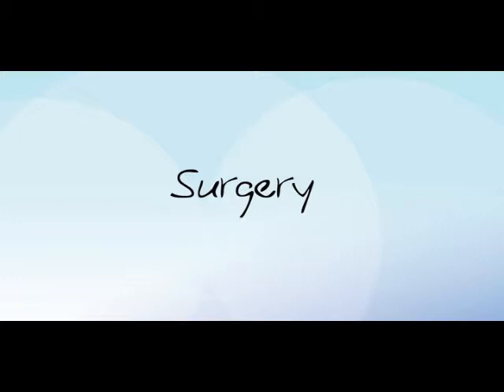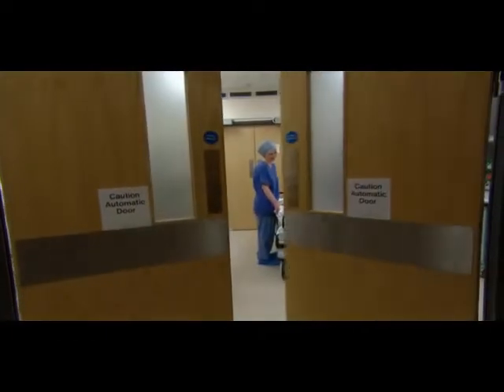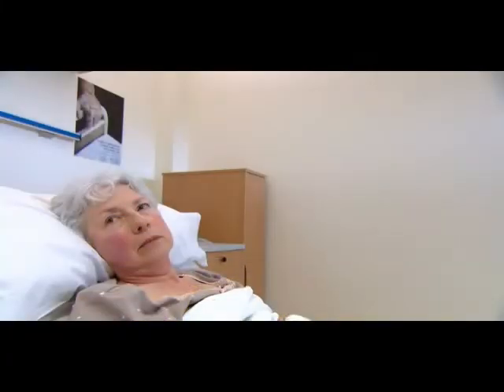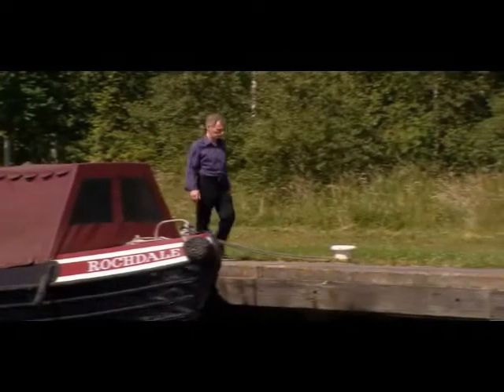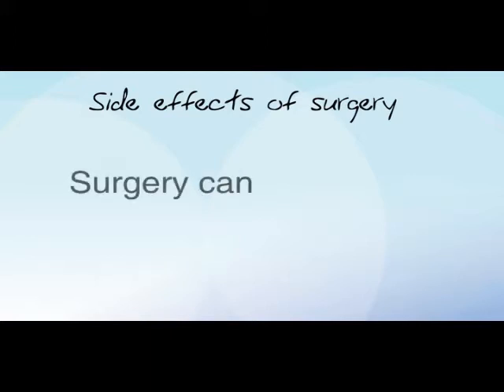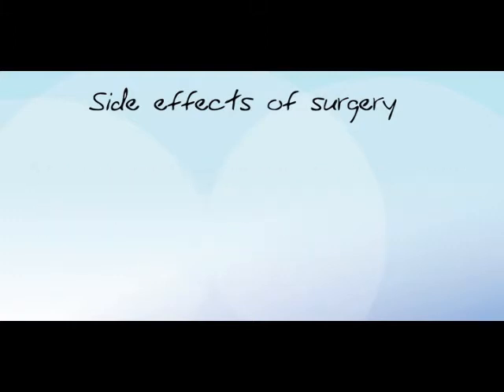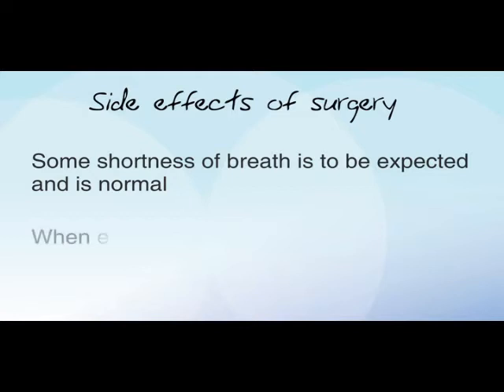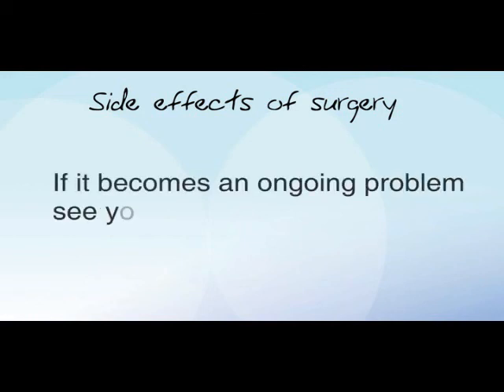Living with Lung Cancer - Surgery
If you or someone you care for has just been diagnosed with lung cancer, then it is almost certain that you will be feeling shocked and frightened.  Fear of the unknown and uncertainty about the future can be stressful to you and those close to you.

Our Living with Lung Cancer Cancer video series has been produced with the help of people whose lives have been affected by lung cancer, and healthcare professionals, to help you and your family prepare for and best manage the journey ahead.